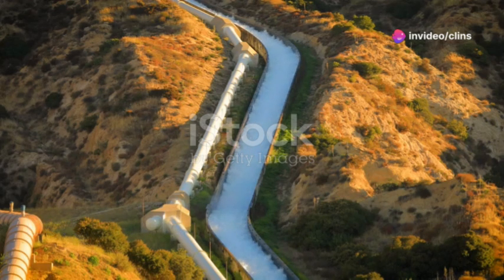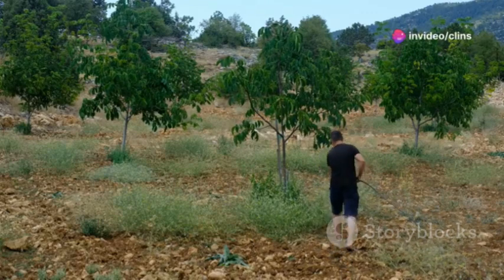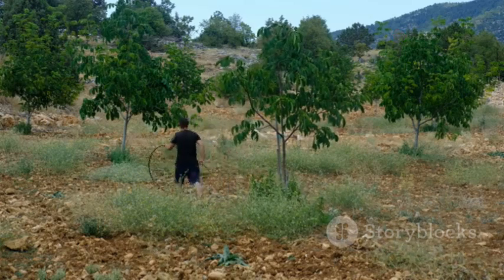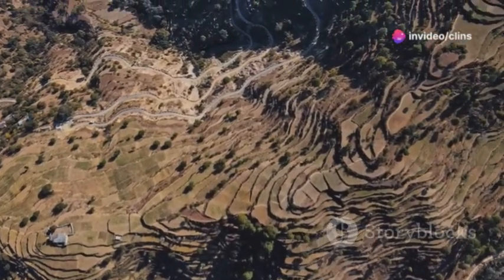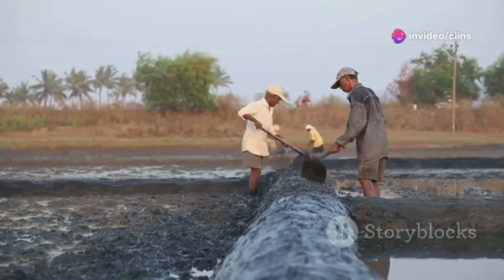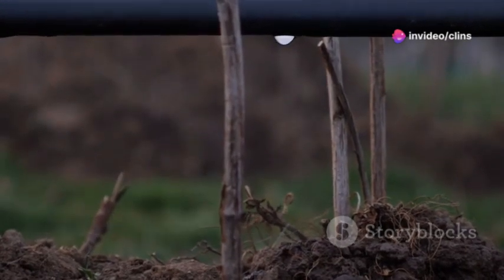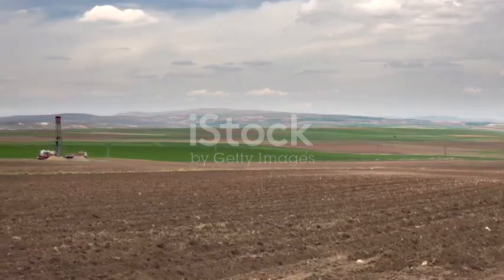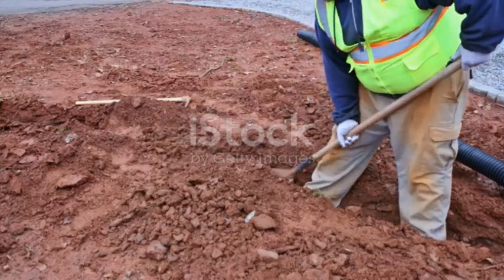Water Conservation: Watersheds, Rainwater Harvesting, and Groundwater Recharge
Discover the vital role of water conservation in sustainable water management! This video explores the significance of watershed development, rainwater harvesting, and groundwater recharge, especially in regions grappling with water scarcity. Learn key strategies such as soil and water conservation, afforestation, and constructing water harvesting structures to enhance water availability, boost groundwater levels, and foster biodiversity. Uncover the different rainwater harvesting techniques and their essential components, as well as methods and benefits of groundwater recharge. Emphasize the importance of integrated water resource management plans, community involvement, policy support, and technological innovations to ensure a resilient and sustainable water future.

00:00:00 Introduction to Water Conservation 00:00:14 Development of Watersheds 00:01:25 Rainwater Harvesting 00:02:47 Groundwater Recharge 00:03:55 Integrated Approach